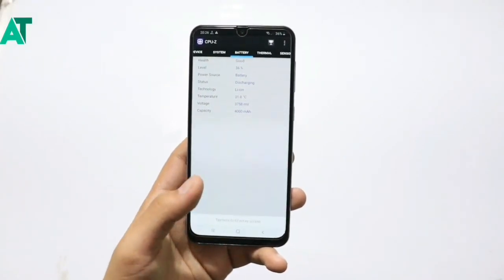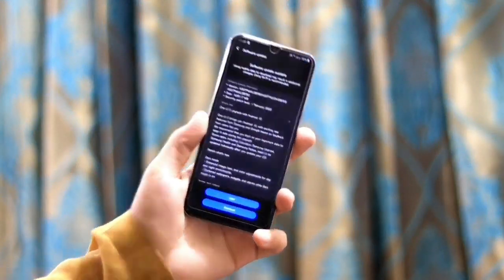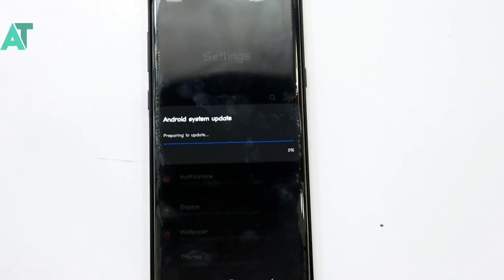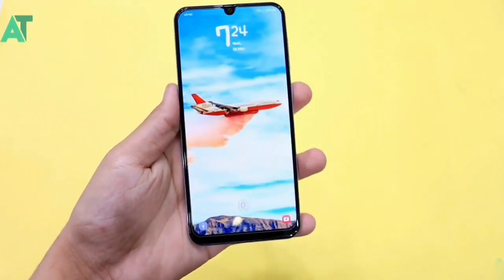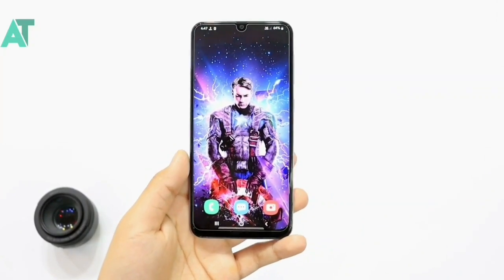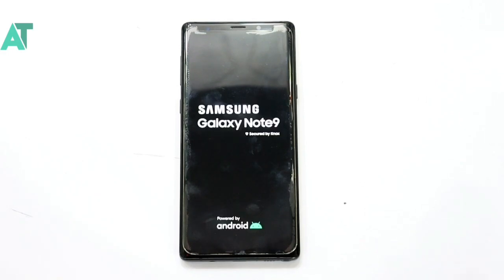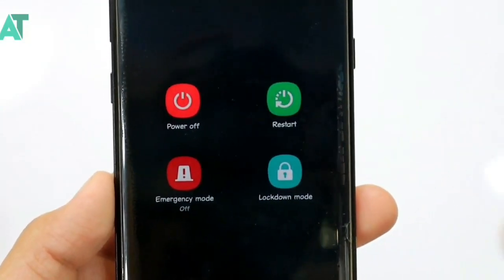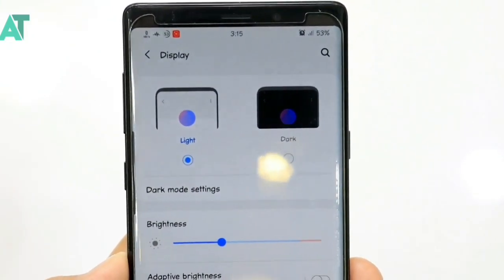Samsung recently released android 10 with one ui 2.1 | One ui 2.1 with android 10 update🔥🔥